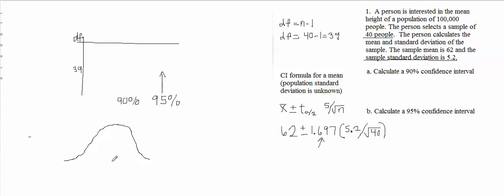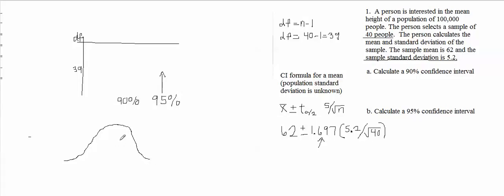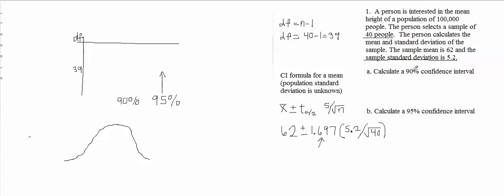Confidence Intervals Part 6